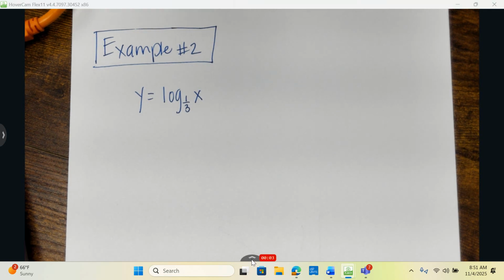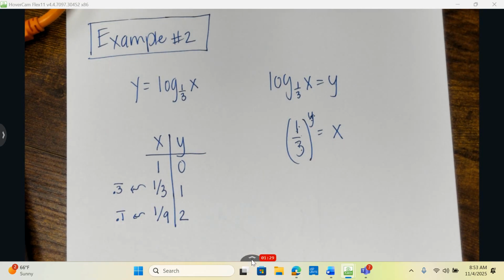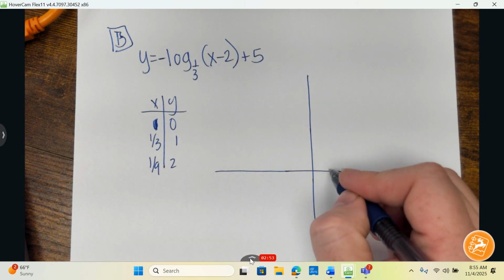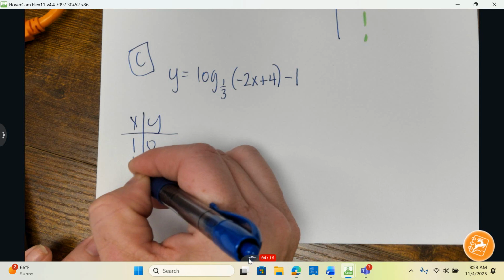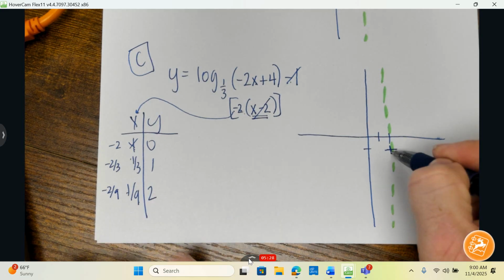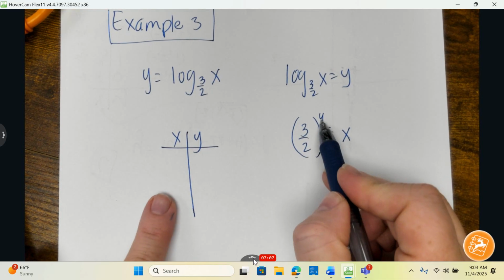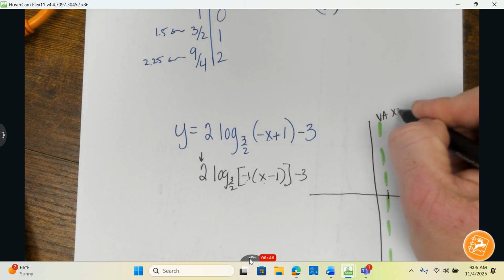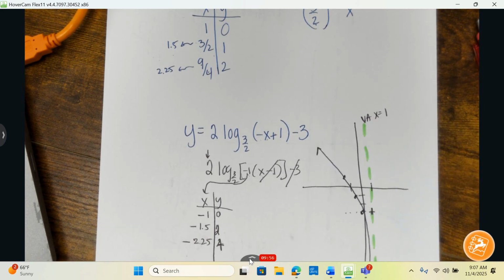Unit Seven Lesson Four Part II